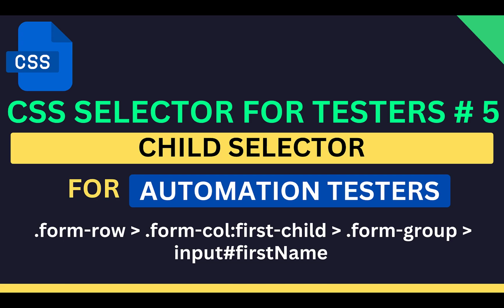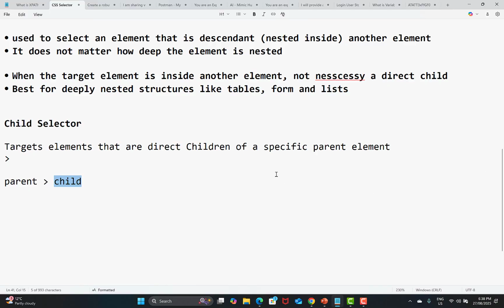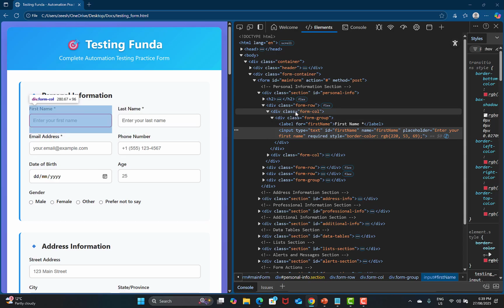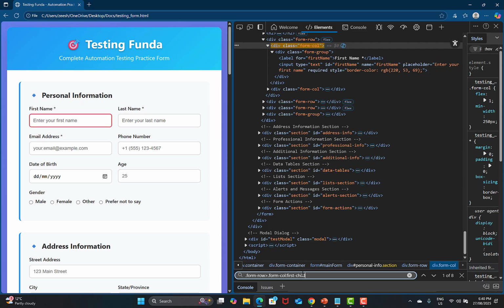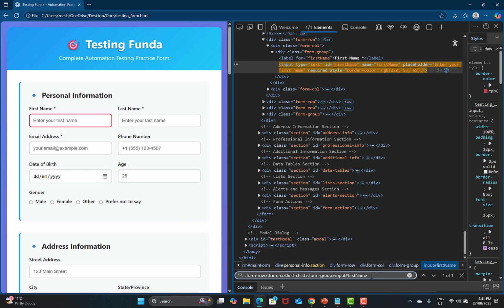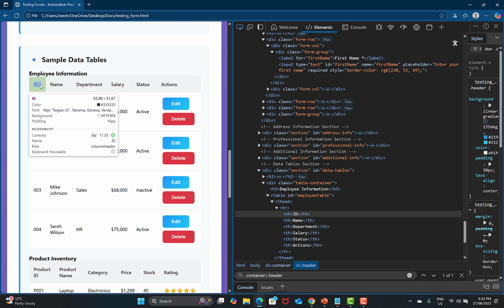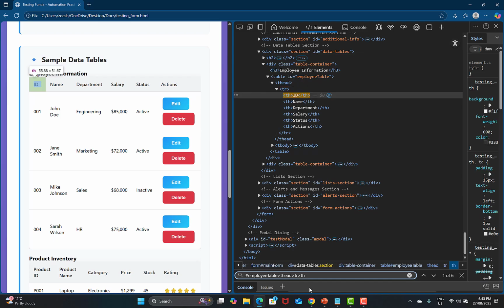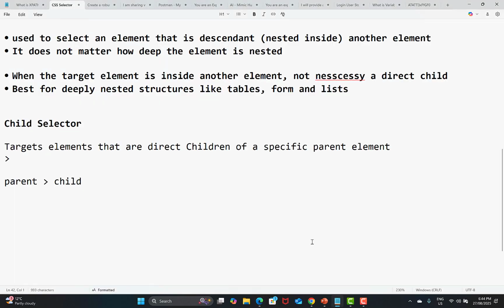CSS Child Selectors for Test Automation: Master Unique Locators in Selenium & Cypress 2025 #5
🚀 Welcome to CSS Selector Tutorial for Testers #6!
In this video, we dive deep into the Child Selector in CSS, one of the most important CSS selectors for automation testing. Whether you are a software tester, QA engineer, or someone learning web automation, mastering child selectors will help you write unique CSS locators for forms, tables, and modals.

🔑 What you’ll learn in this tutorial:
What is a Child Selector in CSS?
Syntax of Child Selectors
Why and when to use Child Selectors
Real-world examples of unique CSS locators
Locating elements inside forms, tables, and modals using child selector

By the end of this tutorial, you’ll be able to confidently use Child Selectors in CSS to build unique locators for Selenium, Playwright, and Cypress automation projects.

0:00 – Introduction to CSS Selector Series for Testers
0:14 – What is a Child Selector in CSS?
0:25 – Child Selector represented by  symbol
1:01 – Syntax of Child Selector (parent child)
1:22 – Why do we need Child Selectors?
1:46 – Example 1: Using Child Selector in Forms
2:28 – Writing child selector step by step
3:16 – Using :first-child with Child Selector
3:55 – Targeting input#firstName uniquely
4:33 – Example 2: Container and Header with Child Selector
5:05 – Example 3: Child Selector in Tables
5:47 – Locating table headers using Child Selector
6:56 – Making table locator unique with :first-child
7:15 – Importance of unique CSS locators for Testers
7:25 – Summary: Child Selector in CSS for Testers